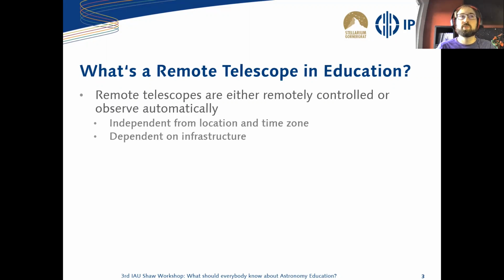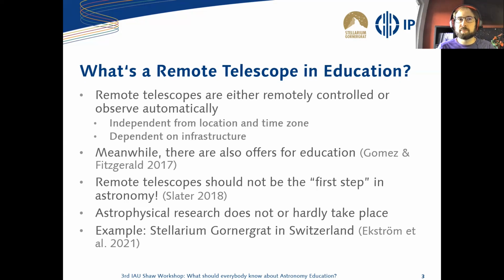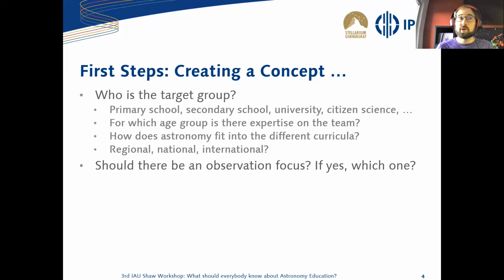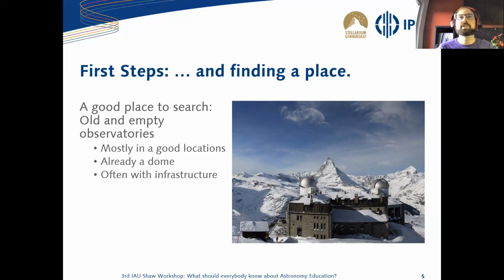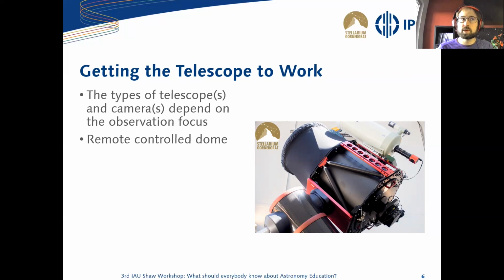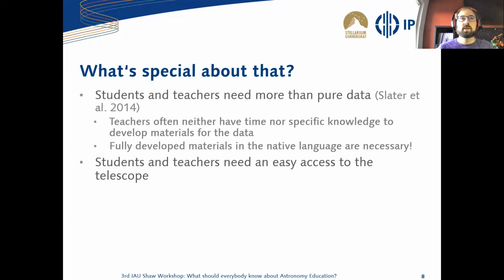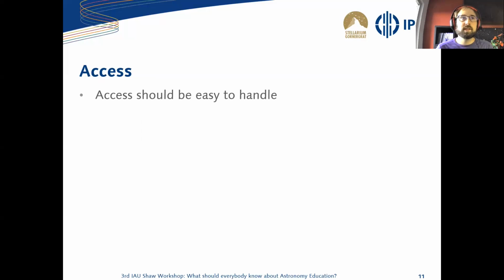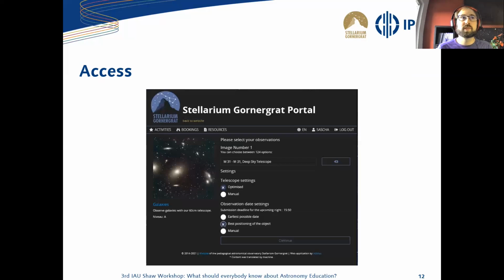How to Realize a Remote Telescope in Education: Sascha Hohmann at the OAE’s 3rd Shaw-IAU Workshop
Sascha Hohmann provides an interesting review of what is required for having an effective remote telescope education program: hardware, software and educational materials.

However, it is not enough to just set up the telescope in a good location and offer high-quality pictures. Equally important is the provision of a user-friendly interface and coordinated, tried-and-tested teaching materials like worksheets and additional information, since teachers often have neither the time nor the specific background knowledge to develop appropriate materials in everyday school life. This paper presents important aspects of setting up a remote telescope using the example of the Stellarium Gornergrat in Switzerland, including the possibilities of international collaboration.

About Sascha Hohmann:

Sascha Hohmann is a research scientist in physics education with a focus on astronomy education at the Leibniz Institute for Science and Mathematics Education in Kiel/Germany and part of a collaboration with the Stellarium Gornergrat", the first remote telescope in Switzerland only for educational purposes. Previously, he completed his state examination for the teaching profession and his doctorate at the University of Siegen. His research interests include high school and teacher astrophysics education and the use of remote telescopes in school and university education."